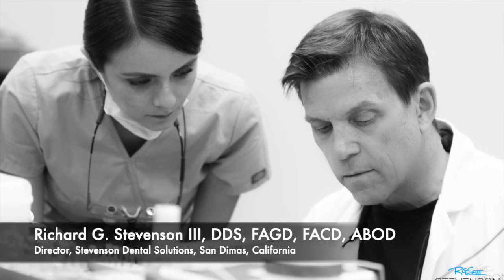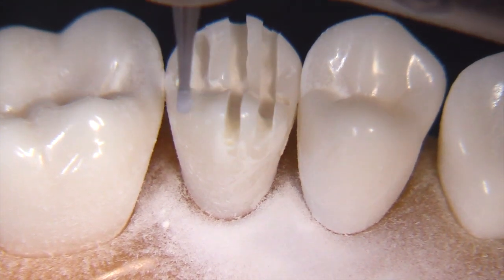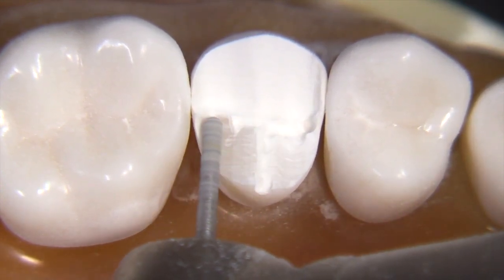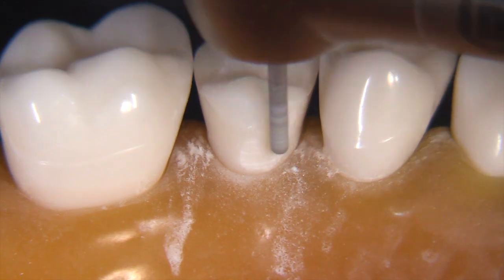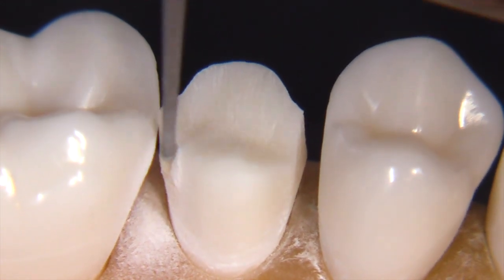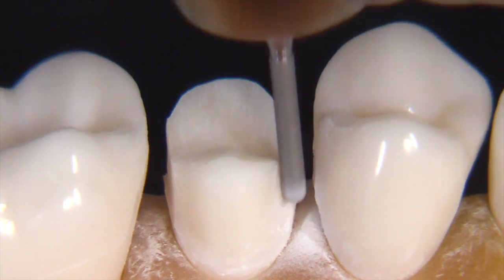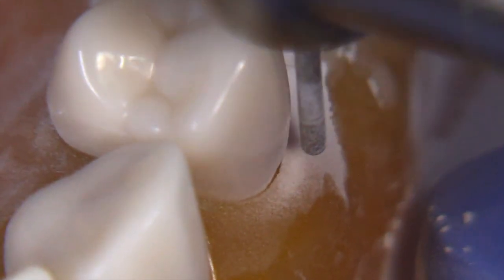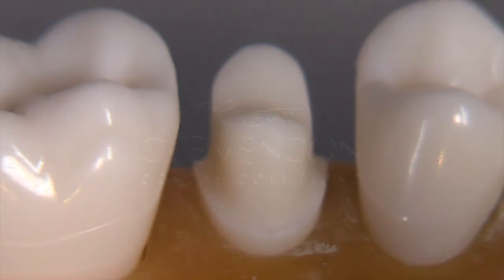All Ceramic Crown Preparation for Lithium Disilicate #4 KILGORE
Indirect restorations, such as crowns, are suggested to reinforce and restore damaged tooth structure. Lithium disilicate and zirconia are two of the most often used materials for all-ceramic crowns because they combine good aesthetics with very desirable mechanical qualities. In this video, Dr. Richard Stevenson demonstrates about  All Ceramic Crown Preparation for Lithium Disilicate #4 KILGORE with a description of a FILLET finish line.

🎬SUGGESTED VIDEOS
Don't forget to watch 📽 Our other videos. Please check them out :